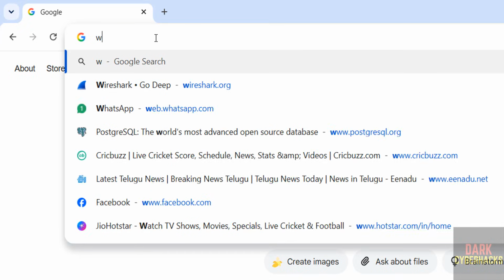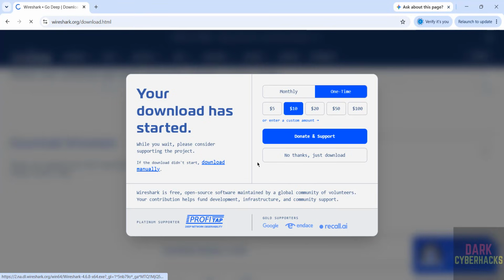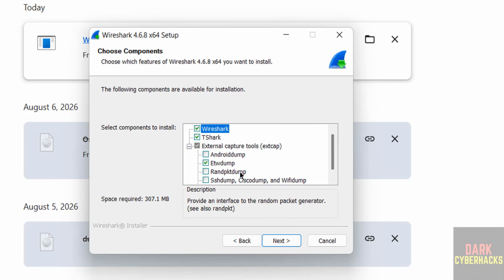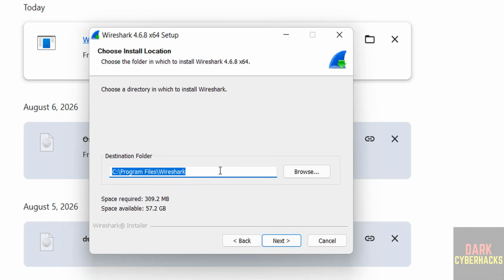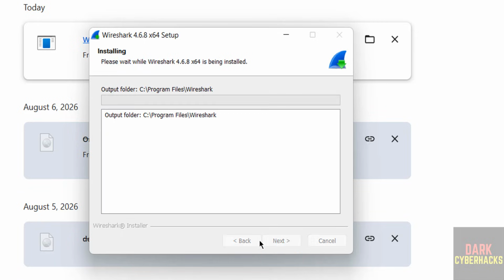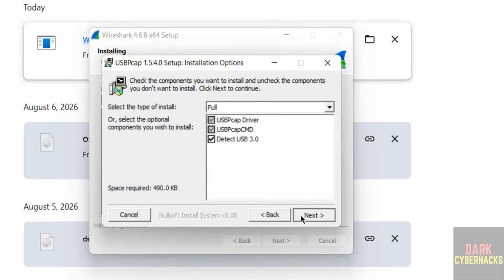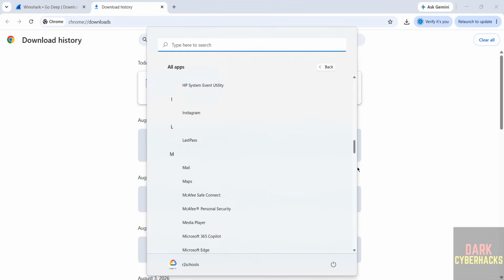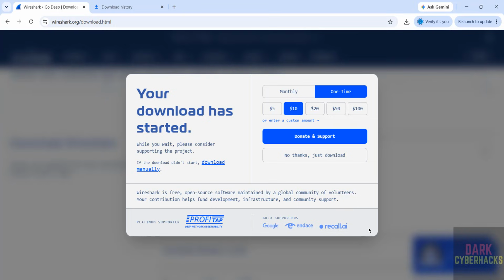How to Install Wireshark 4.6.8 on Windows FAST! | Latest Stable Release + Complete Setup Guide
🔥 Install Wireshark 4.6.8 on Windows

Want to start analyzing network traffic like a pro? In this step-by-step tutorial, I'll show you how to download, install, and configure Wireshark 4.6.8 on Windows using the latest stable release.

We’ll walk through the installation process from start to finish and make sure Wireshark is ready for capturing and analyzing network packets.

📌 In this video:
Download Wireshark 4.6.8 for Windows
Install Wireshark step by step
Configure the basic installation options
Set up packet capture
Start analyzing network traffic
Verify that Wireshark is working correctly